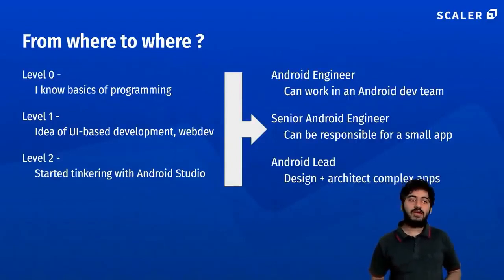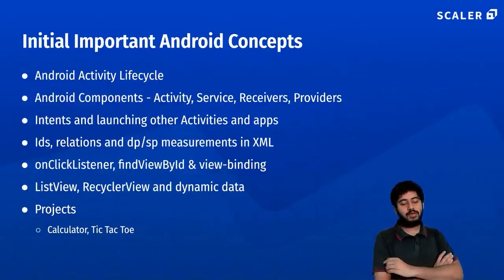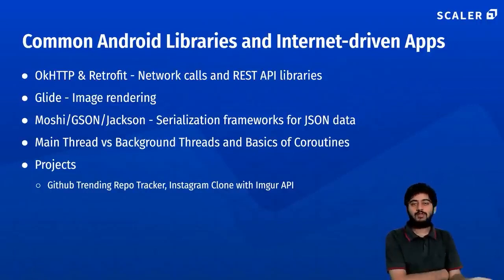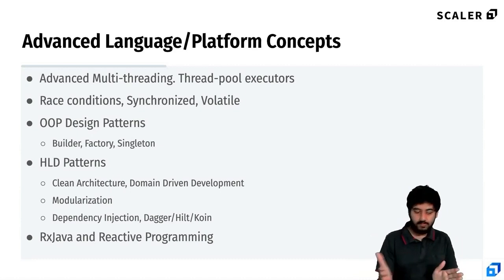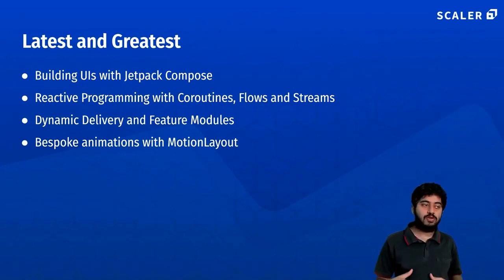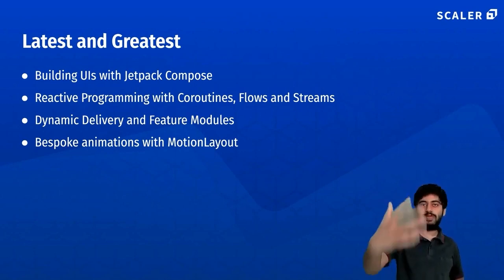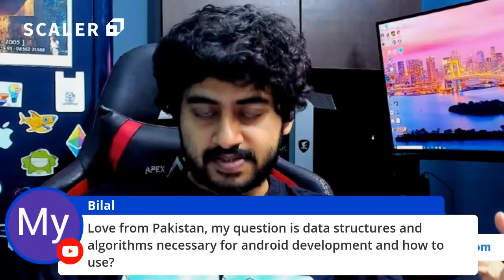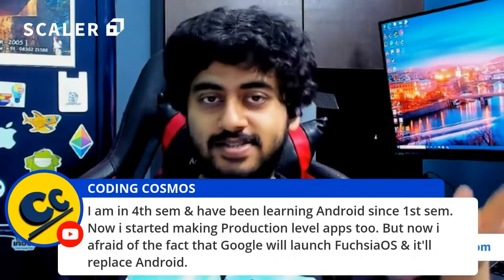Your Ultimate Roadmap to Become an Android Developer | Everything You Need to Know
Your Ultimate Roadmap to Become an Android Developer — explained step by step in this complete guide by Scaler. You'll build a strong foundation in the core concepts, work through practical examples, and pick up interview-ready insights to accelerate your tech career.

- AWS EC2 Tutorial for Beginners 2026 | Everything You Need to Know About Amazon Web Services EC2

### About Scaler